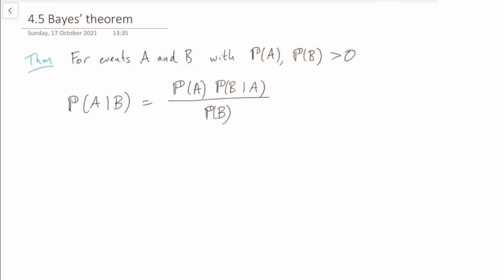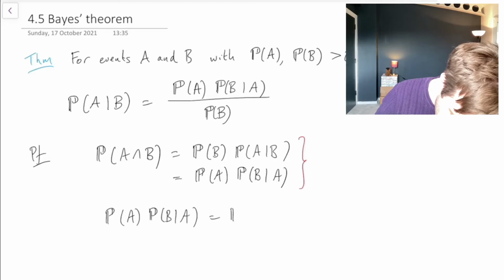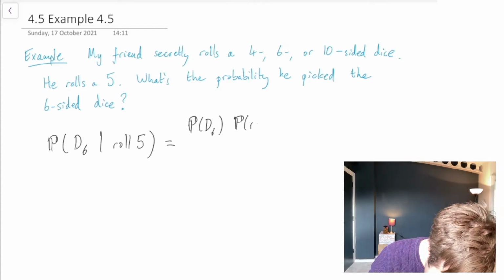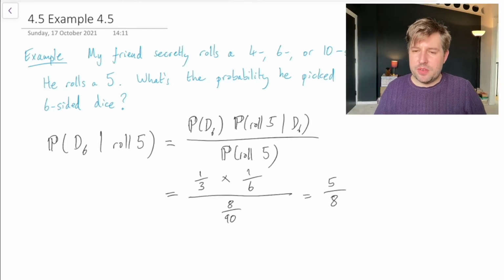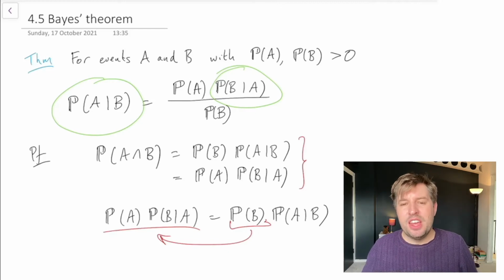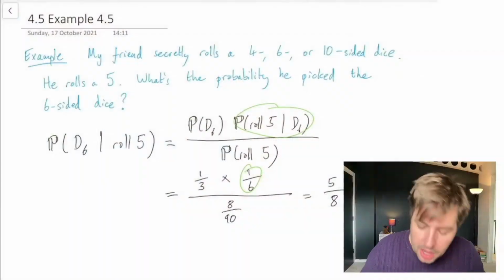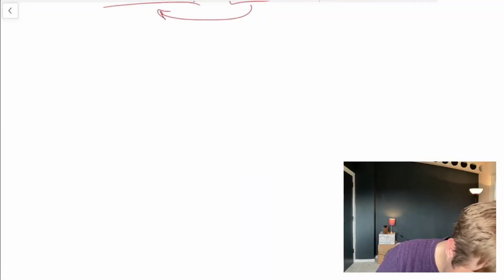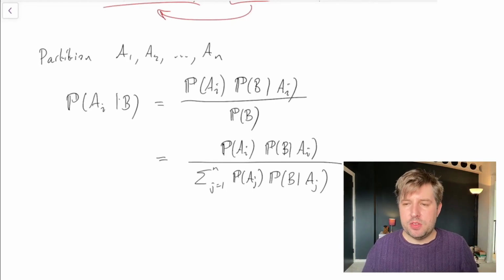MATH1710 – 4.5: Bayes' theorem